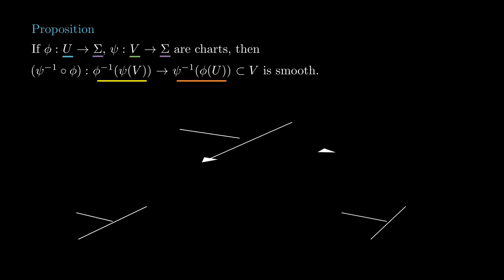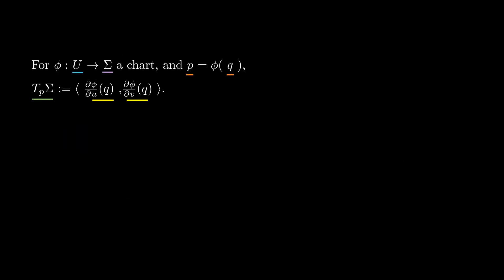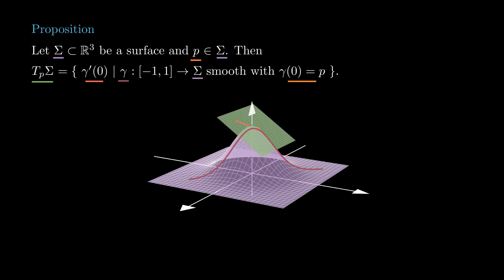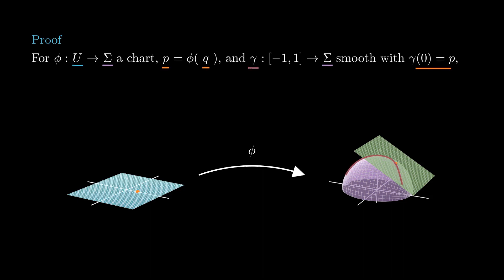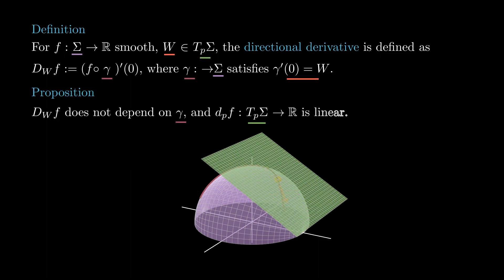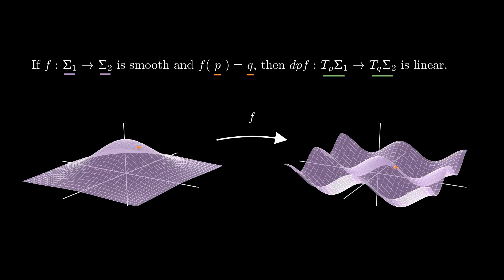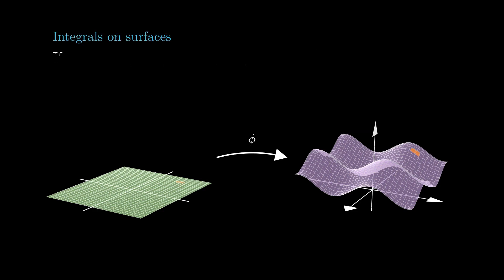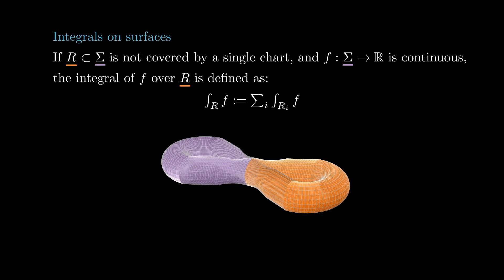Differential Geometry - 10 - Calculus x Tangent Planes